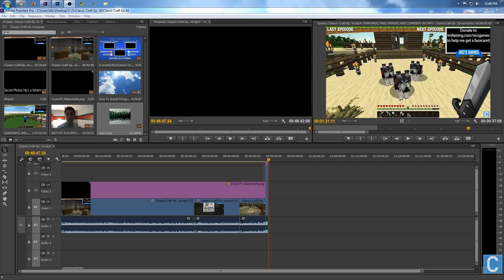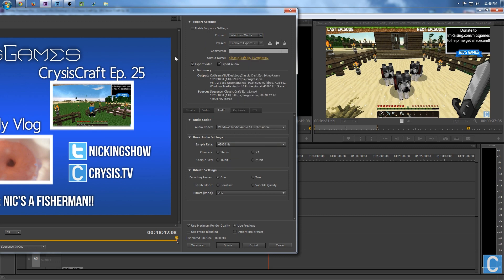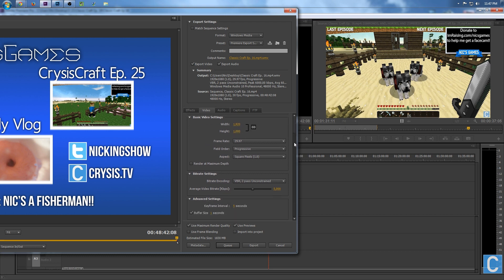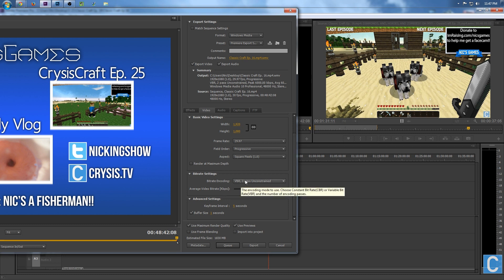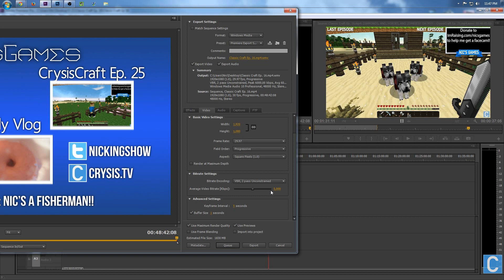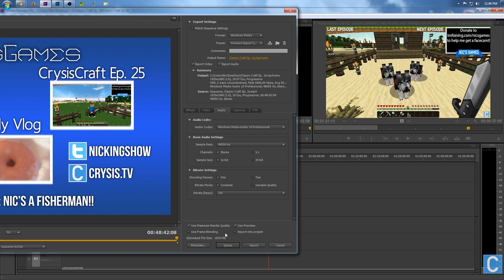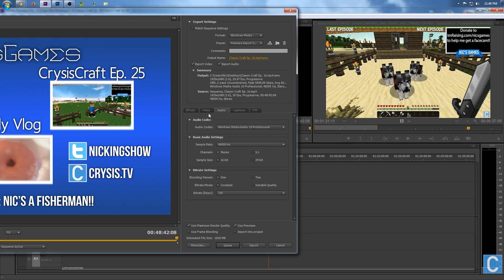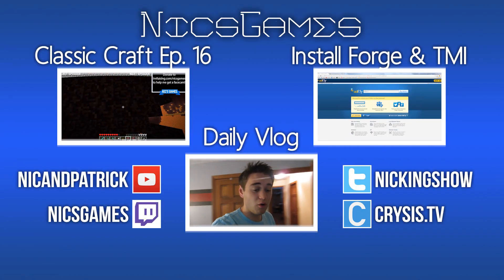The Best Export Settings In Adobe Premiere (My Adobe Premiere Render Settings)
Some of you noticed that I am now using Adobe Premiere to edit my videos, and you were wondering how I get such high quality videos. Well, the secret is that I record at 15,000 bit-rate and use these export settings. I hope it helps you improve your quality also!

About this video: In this video, I (NicsGames) show you, in my opinion, the best export settings in Adobe Premiere. It will show you how to export in 1080p using Adobe Premiere. These export settings truly are the best YouTube export settings for Adobe Premiere, and these are the best gaming video export settings for Adobe Premiere. This is an Adobe Premiere Creative Cloud export settings tutorial that will show you exactly what I use to export videos in extremely high quality in Adobe Premiere Pro CC.